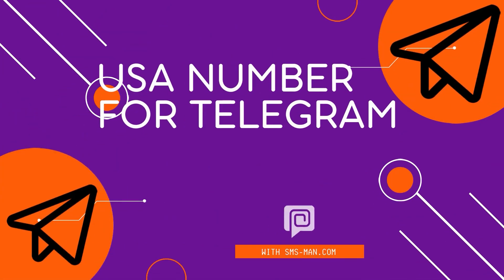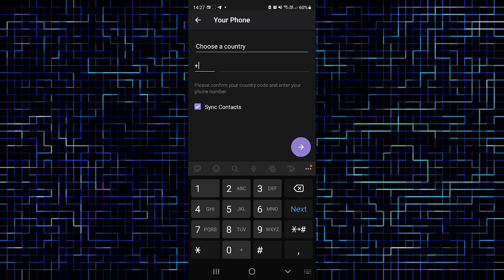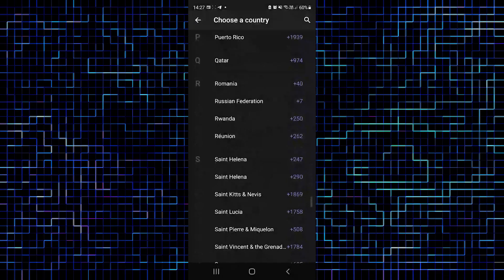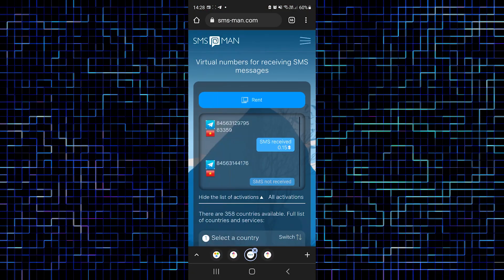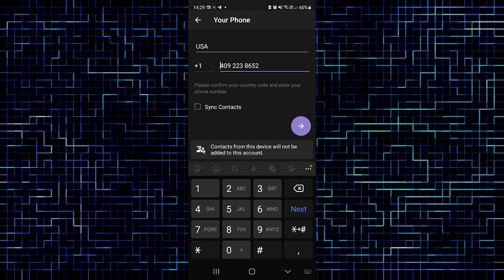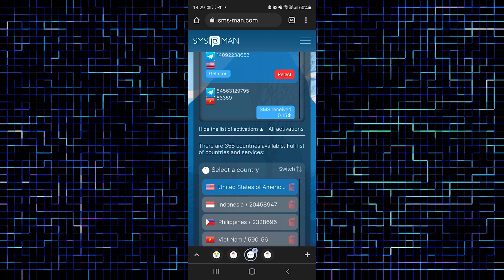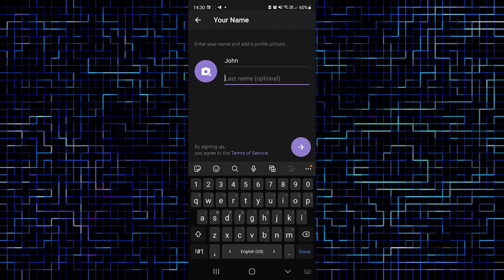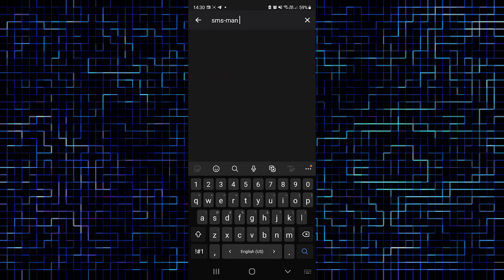How To Make Telegram With Fake Phone Number In 2022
How to get free US phone number and login Telegram? Is it possible to use Telegram without primary phone number? Many people think that Telegram can't be used without phone number, but is not a true. With Sms-man.com and some tricky steps, you can login Telegram without a phone number. Today we are going to show you how to bypass sms verification in Telegram with fake US phone number.